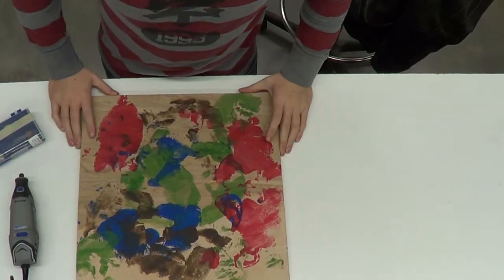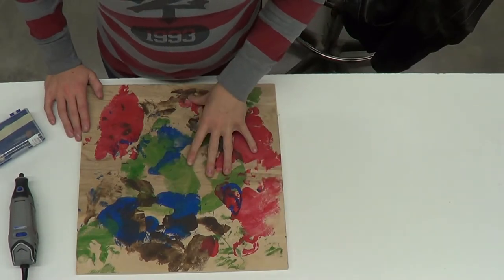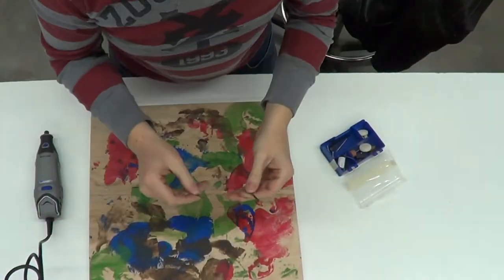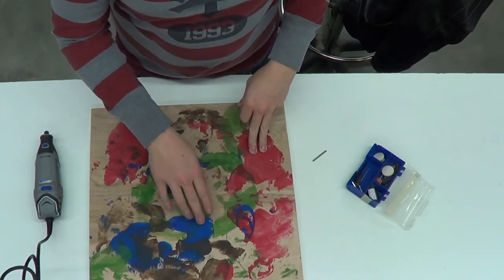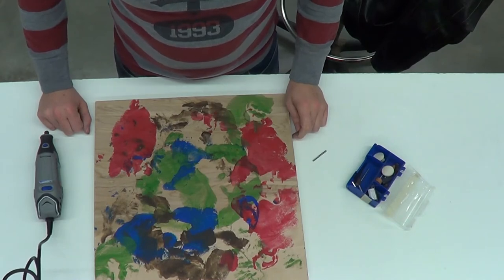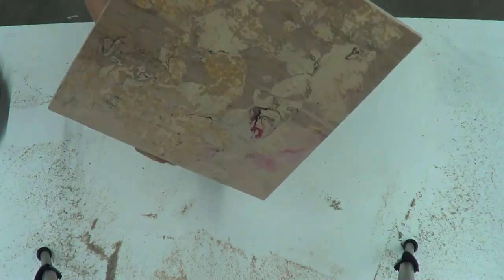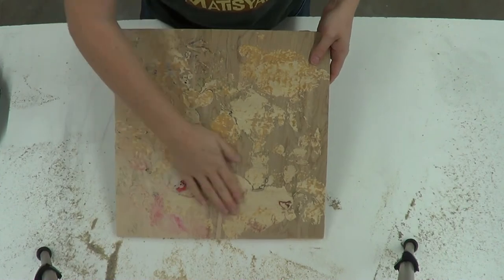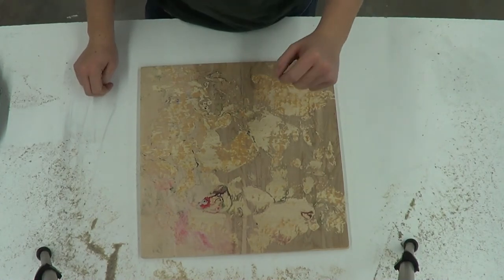Printmaking Woodcut Timelapes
this is a woodcut i did on birch using a drimal 3000 and just a classic woodcut round head.